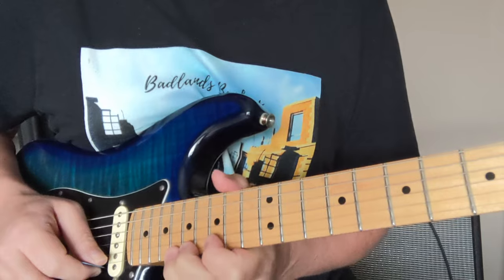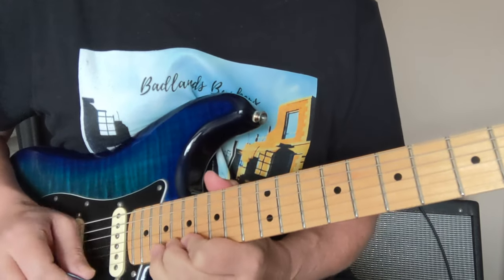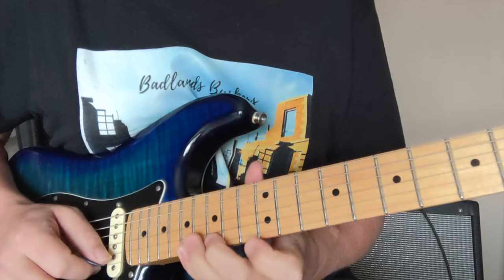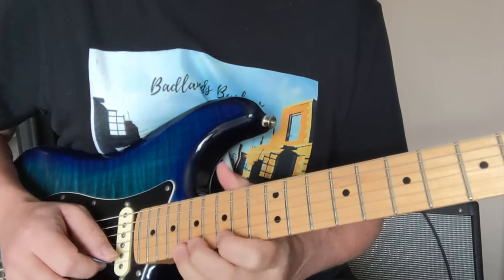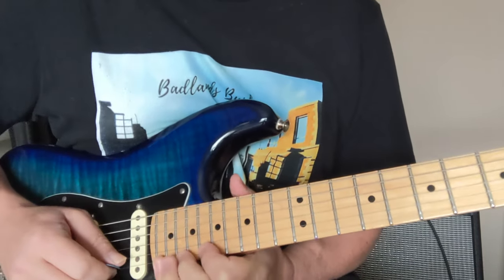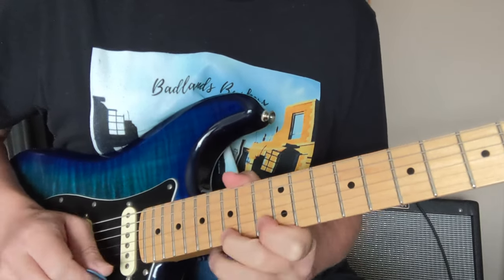"FRANKENSTEIN" Pt. 2 GUITAR LESSON (Trills, pull offs, advanced techniques) EDGAR WINTER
This is Part Two of the Frankenstein arranged for electric guitar lesson.
Lesson by Damon Wood (former James Brown Guitarist)

00:05 Review of Part One
02:18 Part Two Played
02:58 How To Play It!
04:24 Review of New Parts
04:54 New Part
05:51 Outro Riffs